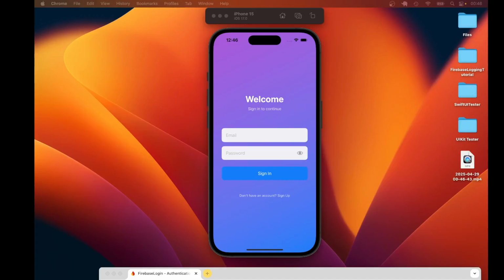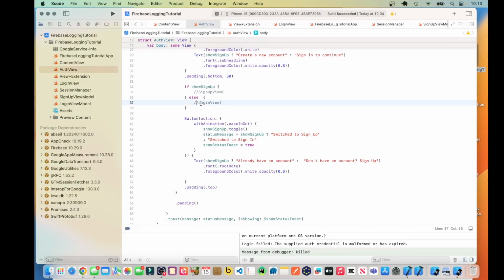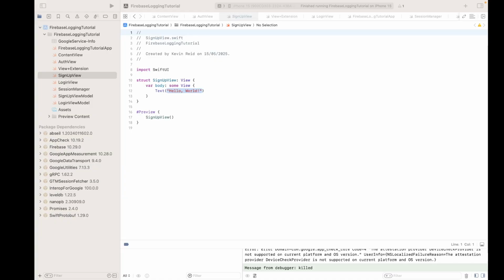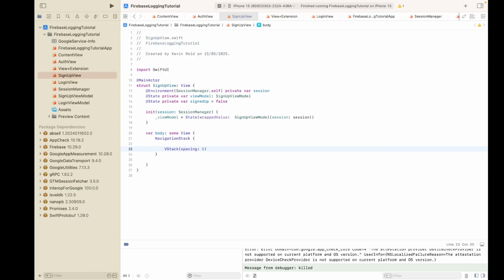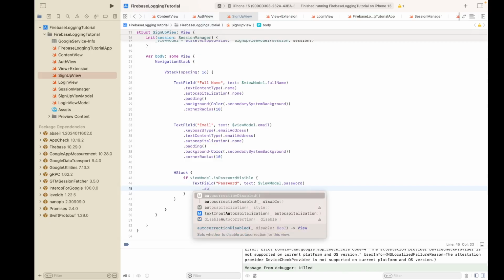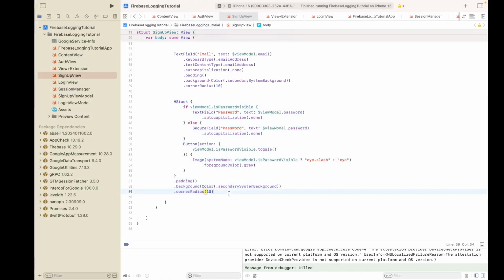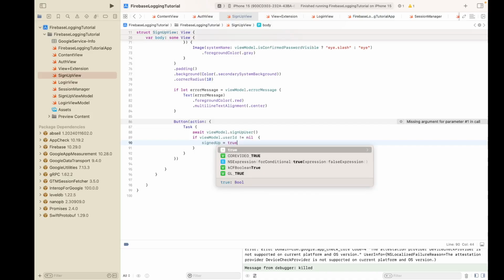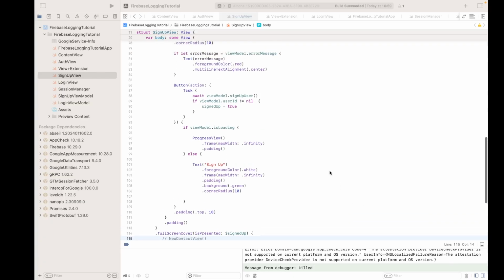How to Build Firebase Login & Sign-Up in SwiftUI (Async/Await Tutorial)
Learn how to build a SwiftUI Firebase Login and Sign Up app using async/await in this beginner-friendly tutorial! 🚀 Master Firebase Authentication in SwiftUI the easy way with clean MVVM architecture. Perfect for iOS developers looking to level up their Swift and Firebase skills.

 🔥 Start creating powerful iOS apps with SwiftUI and Firebase today!

Happy coding! 😊

3 Git Tower – Simplify your Git workflow with this powerful Git client

1 SwiftUI Mastery: Core Data To-Do List with Notifications, Pie Charts & Address Lookup